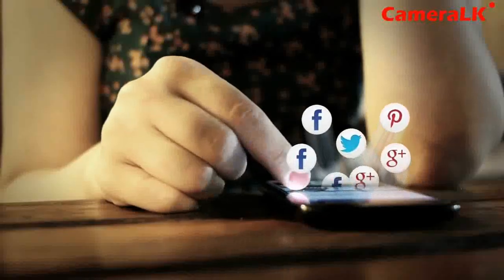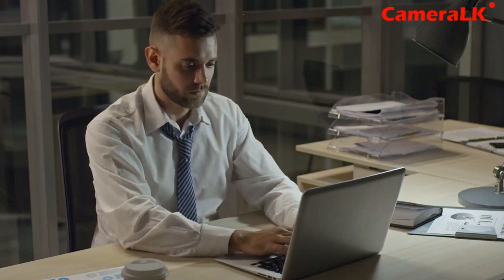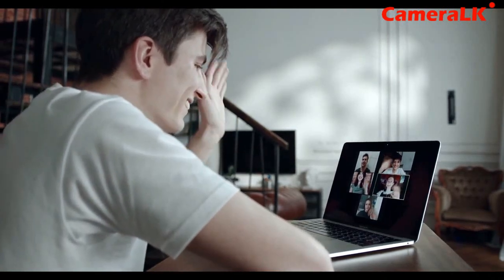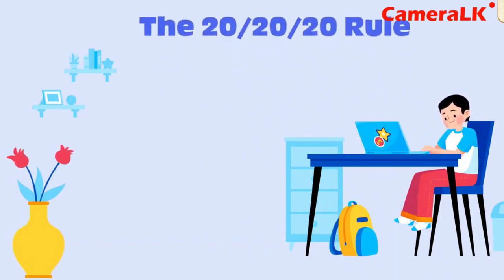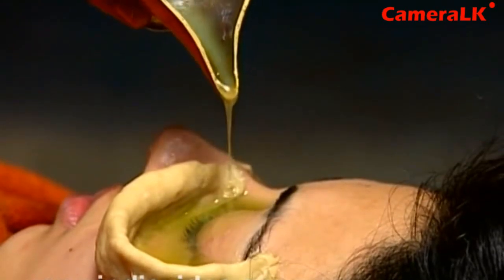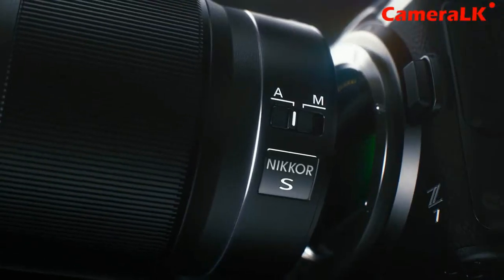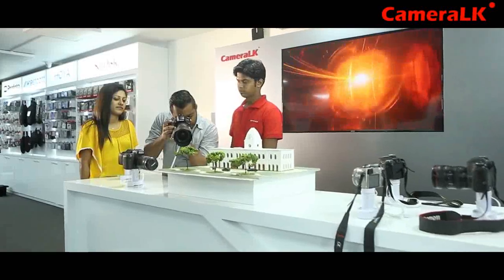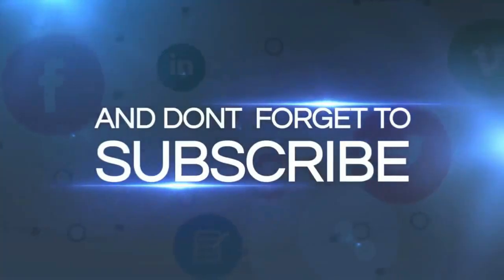What COVID has done to your EYES?? | What is the best place to buy a camera